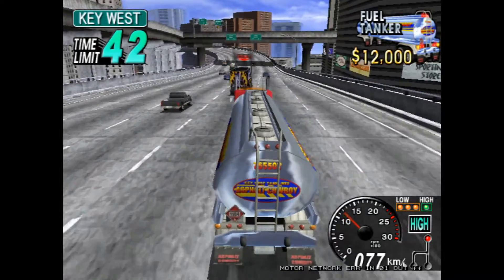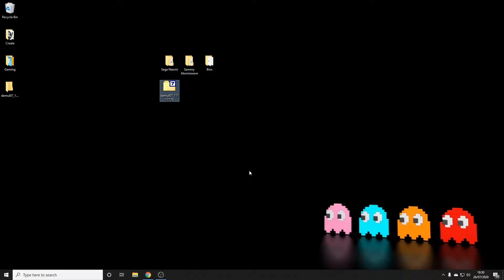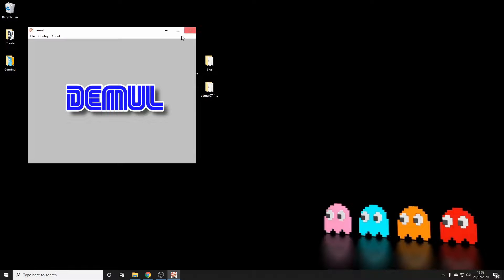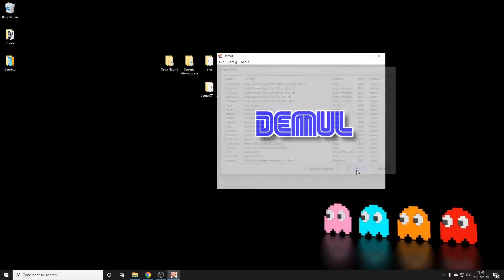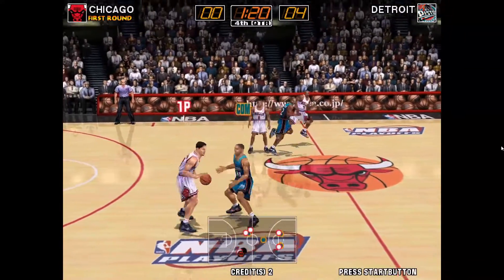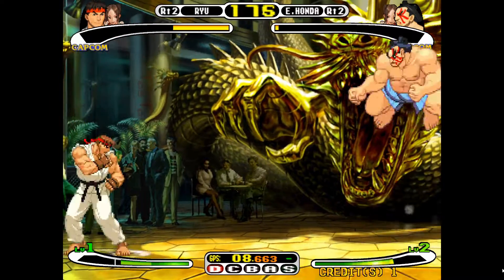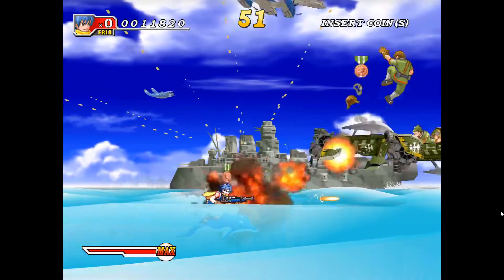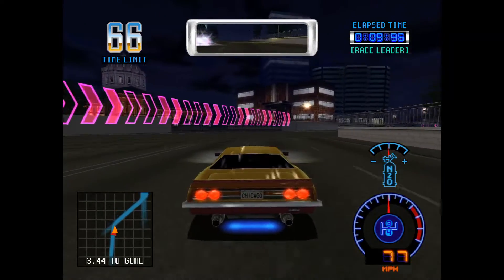Sega NAOMI & Atomiswave - FULL DEMUL emulation setup, games and BIOS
In this our fourth guide to emulation we're going a little off-piste and heading to the arcades!  We’ll be looking at the Sega Dreamcast’s slightly bigger brother – the NAOMI, NAOMI 2 and Sammy Atomiswave arcade board architecture.  Using the very accurate, but somewhat cumbersome, DEMUL emulator we’ll walk through setting it up for Arcade emulation and a few games to whet your appetite.

As I say in the video, you can of course use DEMUL for emulating Sega Dreamcast, but I really would recommend using the ReDream emulator for that, it works better on low end systems and is frankly easy to use and nicer to look at.

Time stamps:
0:00 - Intro reel
0:11 - Introduction
1:14 - Games & Bios
2:00 - DEMUL setup
4:25 - Naomi emulation
7:24 - Sammy Atomiswave emulation
9:58 - Go Well!

My system specs:
Motherboard: MSI MAG B550m Mortar Wifi (Micro ATX)
CPU: Ryzen 5 3600x (6 cores, 12 threads
GPU: EVGA RTX 2060
Ram: 16GB Corsair Vengeance DDR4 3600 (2 x 8GB)
Storage: WD Blue 1TB NVME M.2 SSD
PSU: Corsair CX650
Case: Aerocool Aero One Min (Micro ATX Tower)